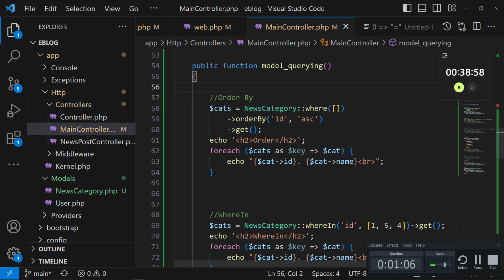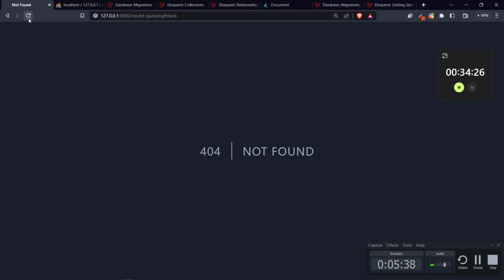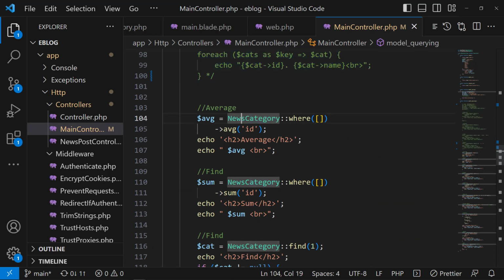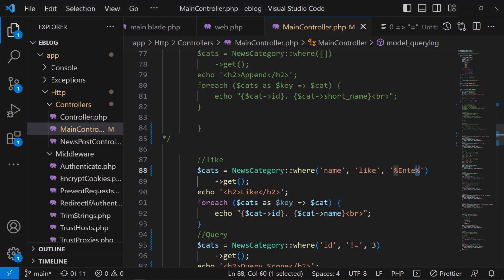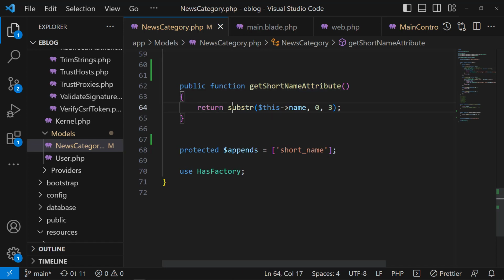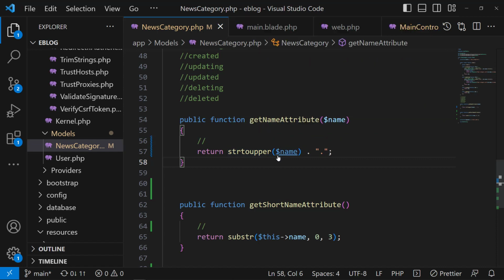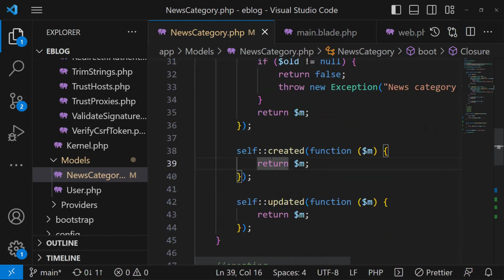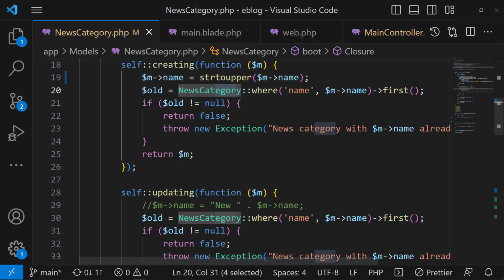Unlocking the Power of Laravel Models: A Step-by-Step Tutoria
Welcome to our comprehensive video tutorial on Laravel models! In this in-depth guide, we will take you on a journey to master the art of working with Laravel models, one of the core components of the Laravel PHP framework.

Whether you're a beginner looking to get started with Laravel or an experienced developer seeking to enhance your skills, this tutorial has something for everyone. We'll cover everything from the basics of Laravel models to advanced techniques and best practices.

Throughout the video, we'll explore various topics, including creating and configuring models, defining relationships between models, performing CRUD operations, optimizing performance, and much more. You'll gain a solid understanding of how Laravel models work and how to leverage their power to build robust and efficient web applications.

Our step-by-step approach ensures that you grasp each concept thoroughly, with clear explanations and practical examples. We'll guide you through hands-on coding exercises, enabling you to follow along and practice what you learn.

Whether you're building RESTful APIs, managing data in a database, or creating custom models, this tutorial will equip you with the knowledge and skills needed to tackle real-world Laravel projects with confidence.

Timestamps:
00:00 - Introduction to Laravel Models
01:22 - Setting up Laravel Environment
02:55 - Creating and Configuring Models
04:37 - Defining Model Relationships
07:12 - Performing CRUD Operations with Models
09:45 - Advanced Techniques and Best Practices
12:18 - Optimizing Performance with Laravel Models
14:46 - Conclusion and Next Steps